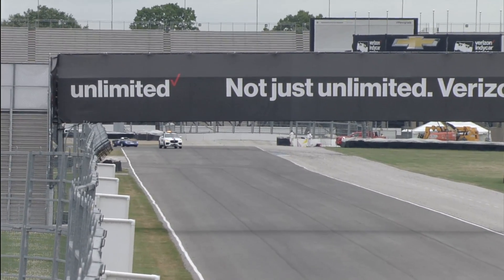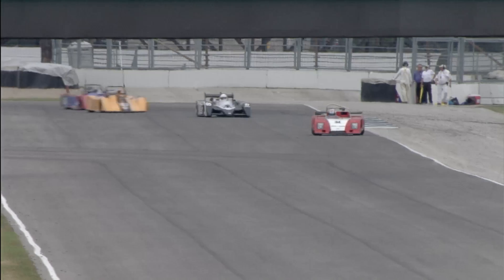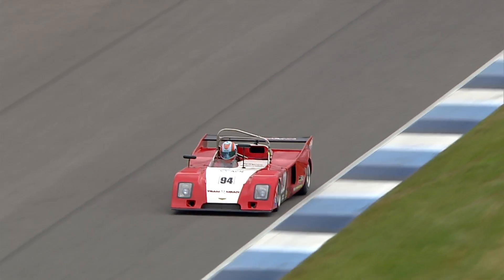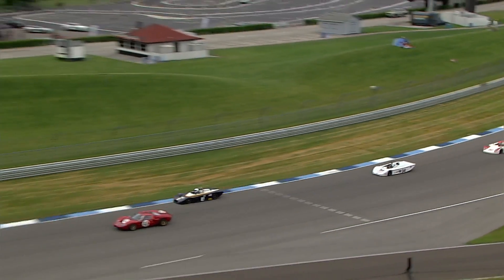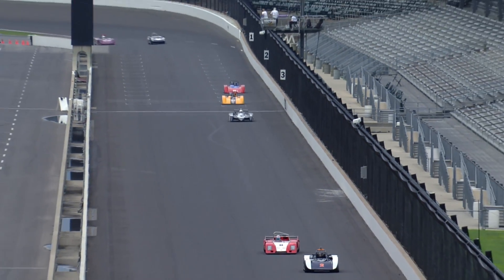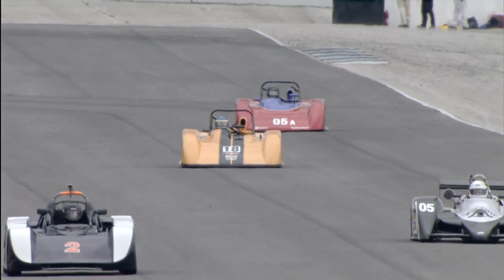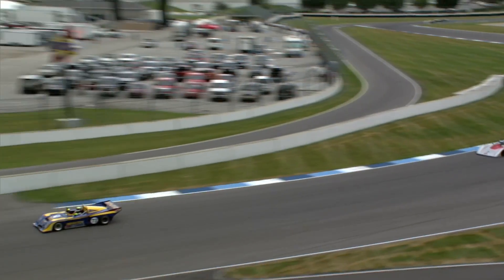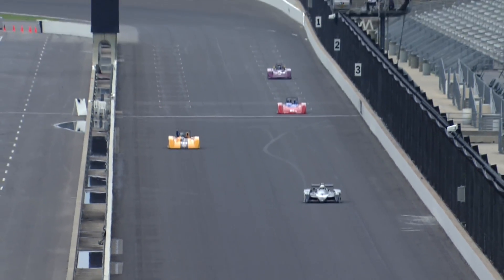group 5 and 7 sunday INDY Jumbotron video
SVRA.com